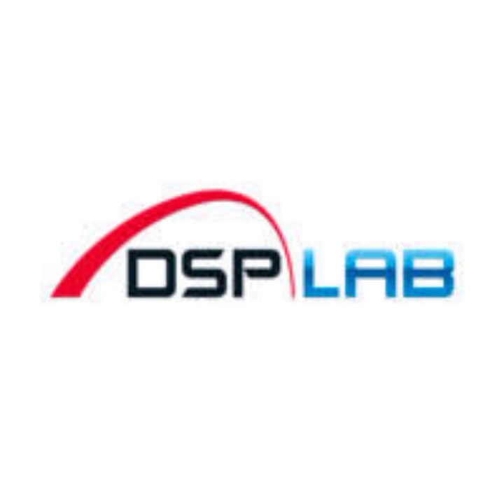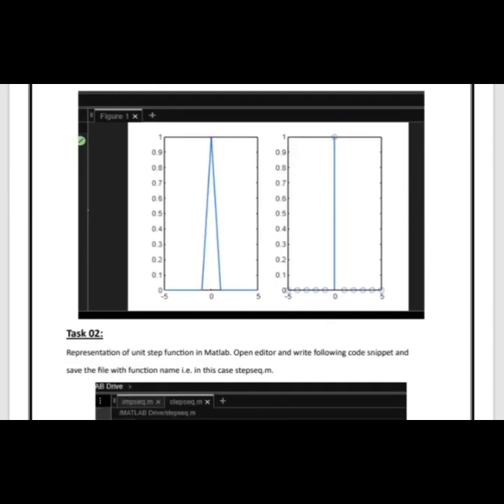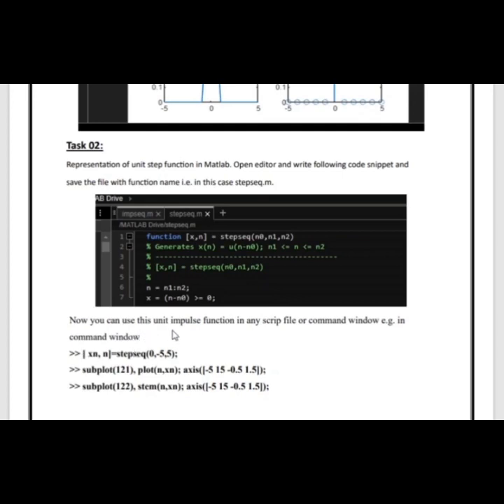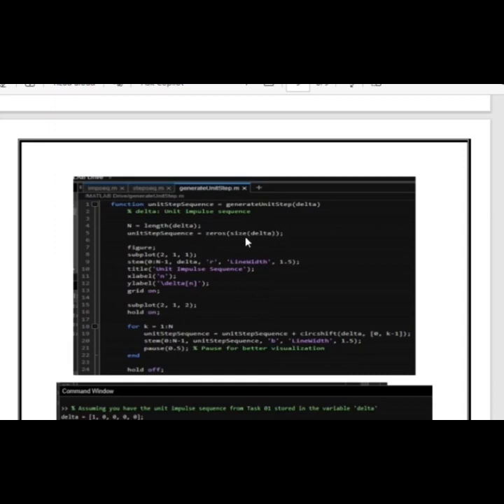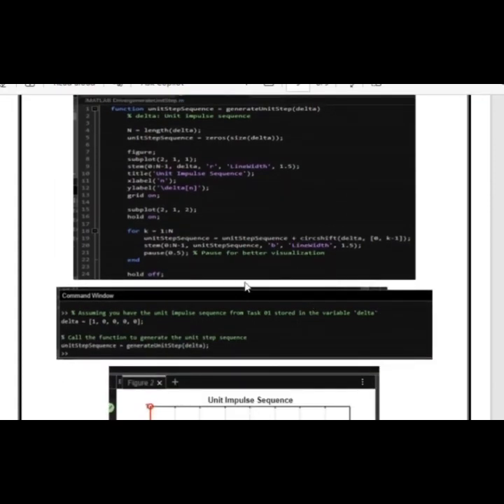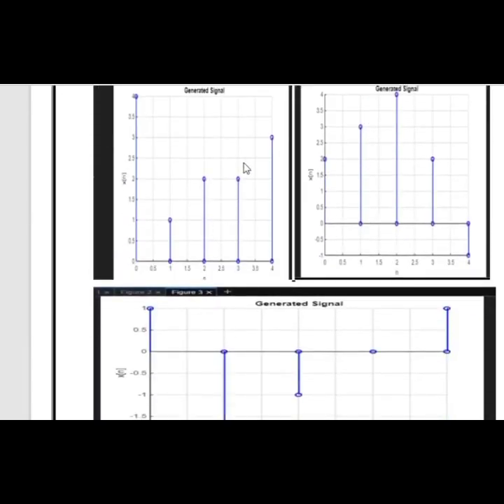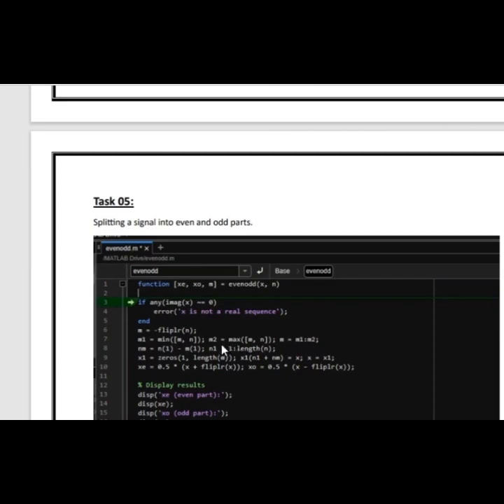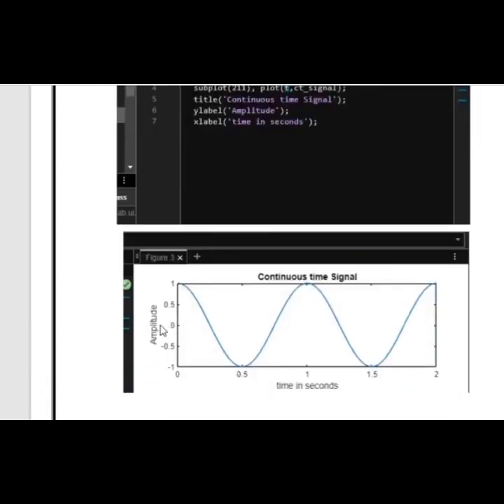DSP LAB 3 (AQSA 21-TE-08)